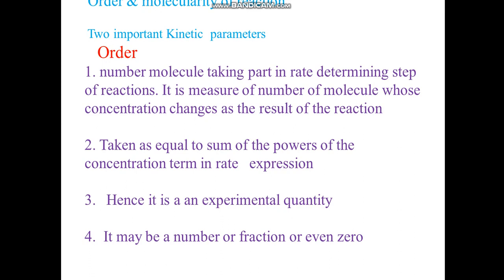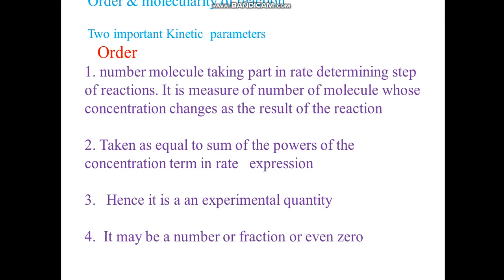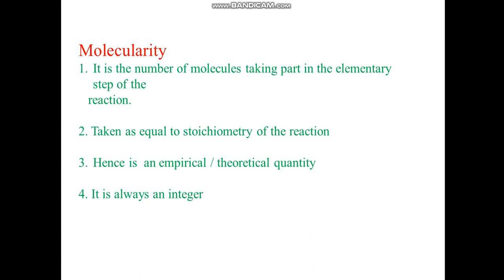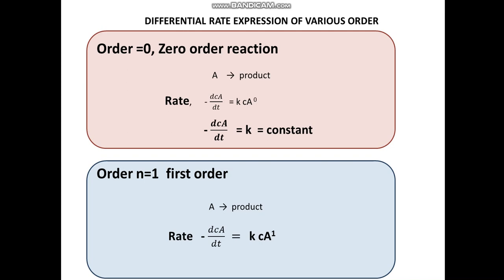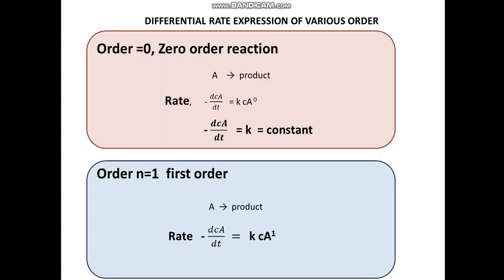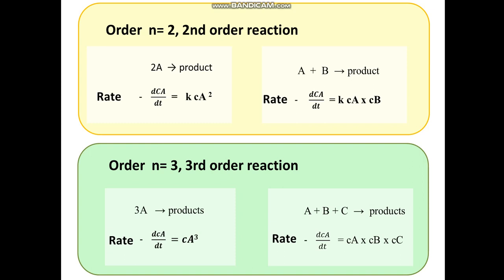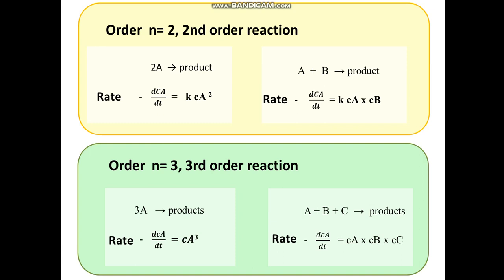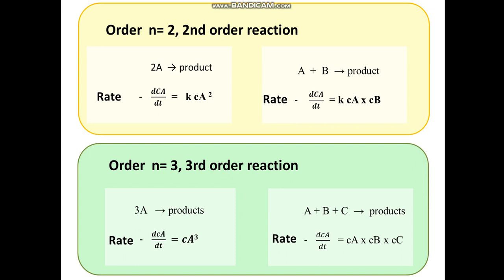Chemical kinetics 5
5th sem BSc Chem